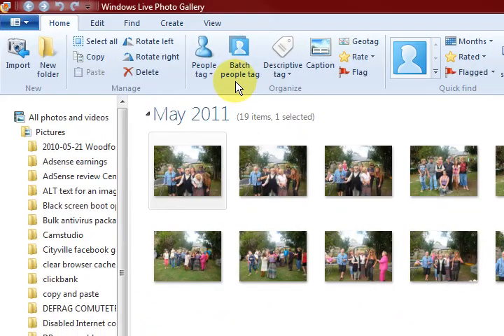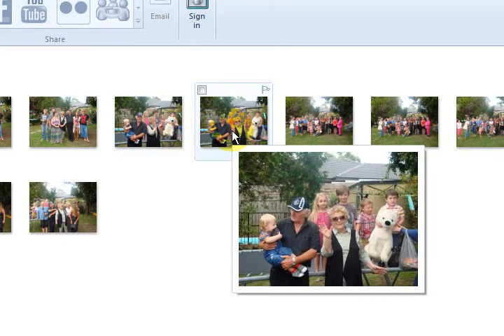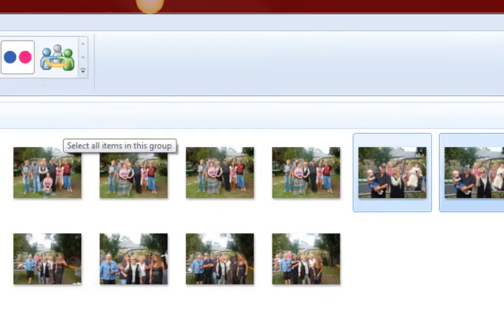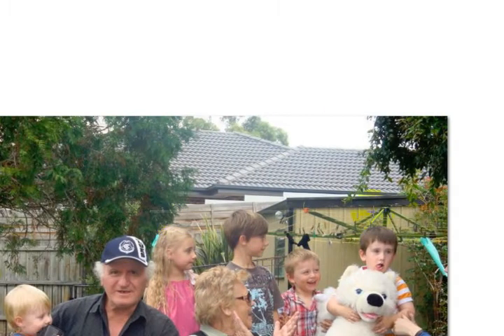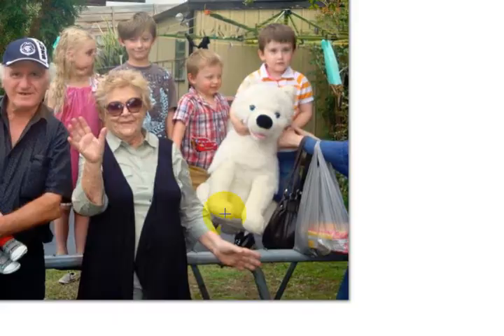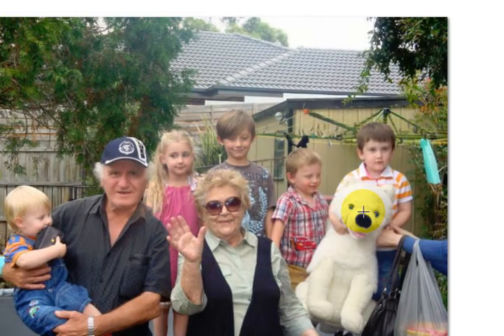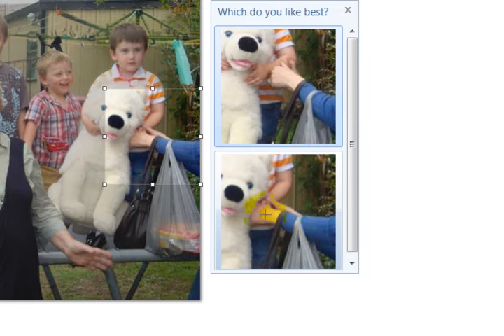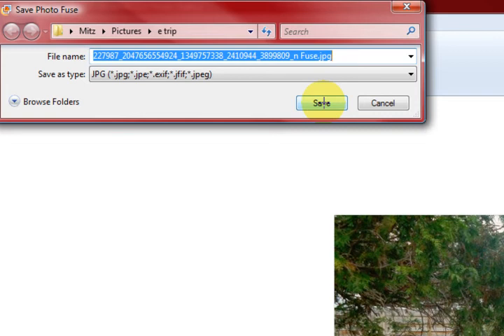Photo Fuse Windows Live Gallery Tutorial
Photo fuse in Windows Live Photo Gallery lets you blend two or more photos to edit and make a great picture. Edit your photo using photo fuse to look like a professional.